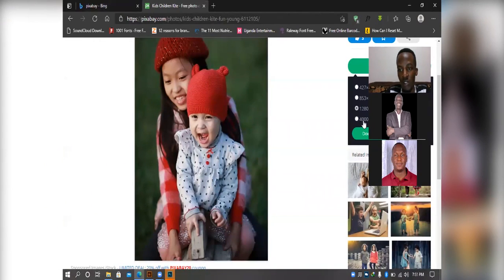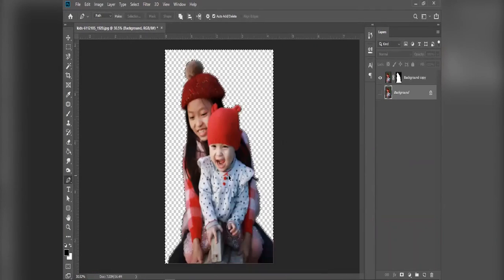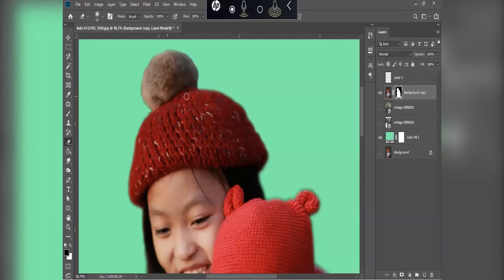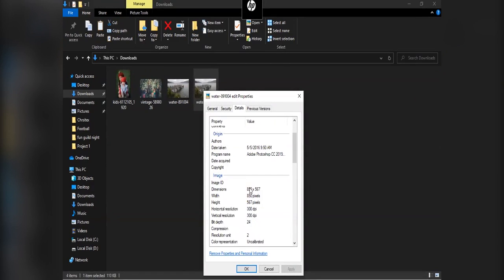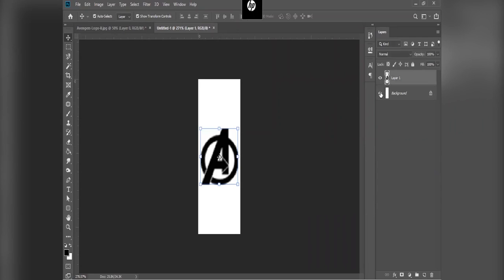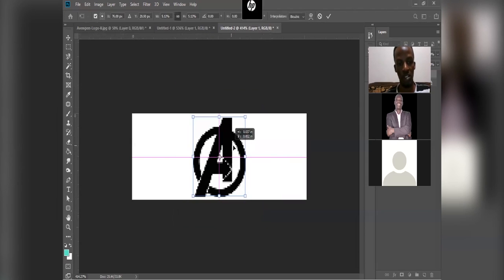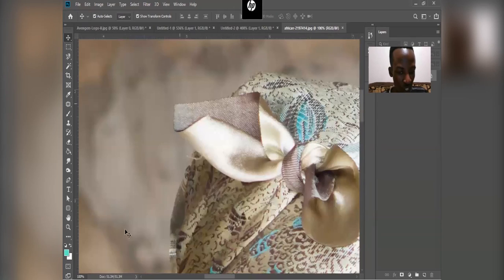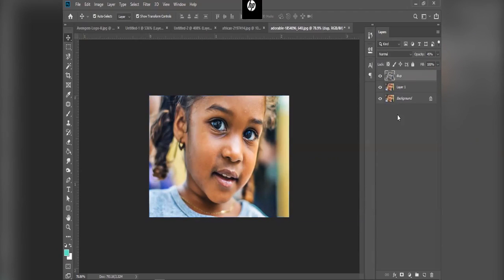How to Remove backgrounds & resize images without loosing quality in Photoshop #2021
How to Remove backgrounds & resize images without loosing quality in Photoshop #2021 NB: This was a zoom meeting that was pre-recorded for all design Gurus